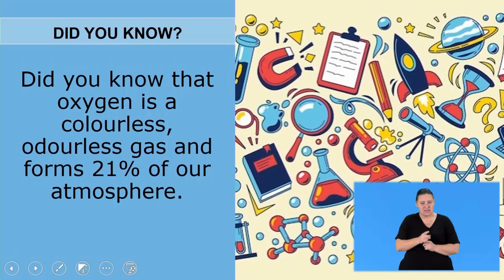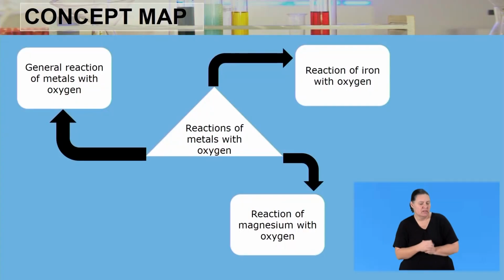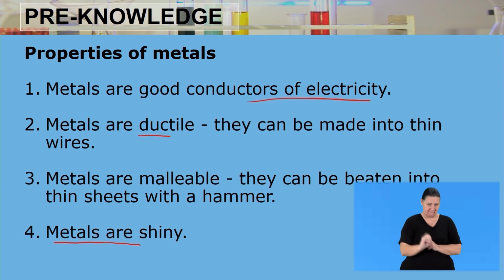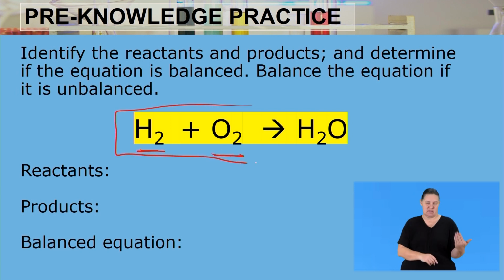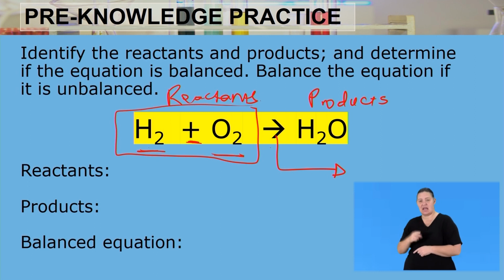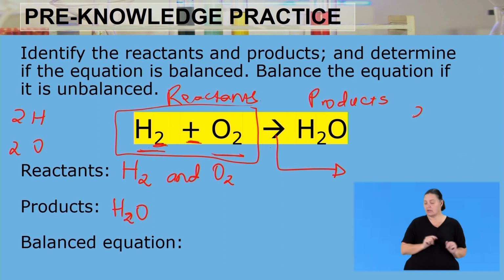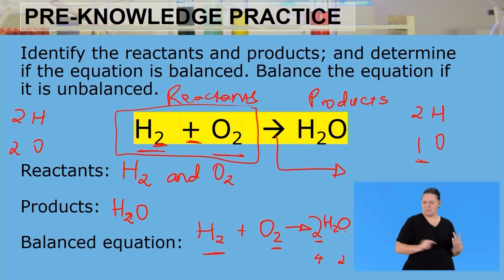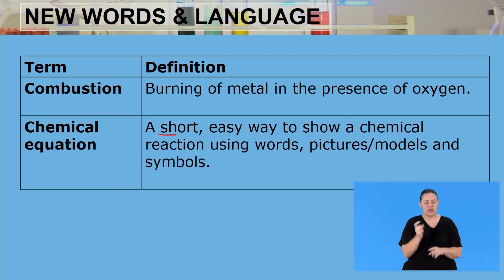Physical Sciences Grade 9 Reactions of Metals & Oxygen Video 1 Segment 1